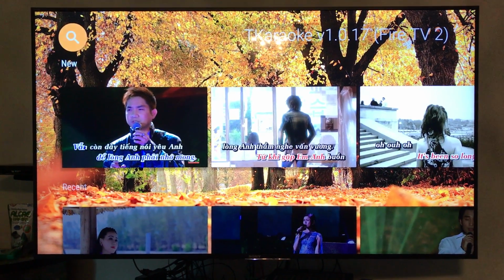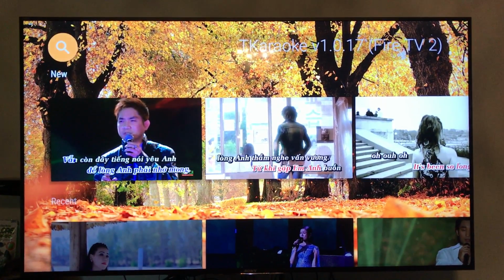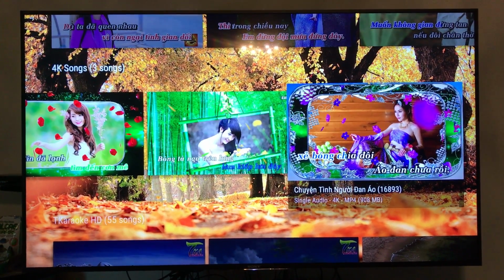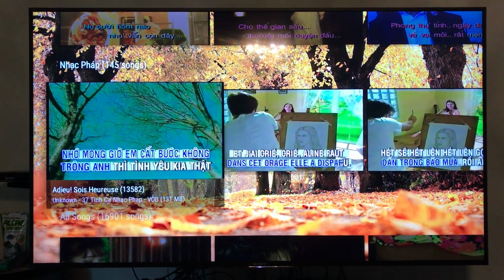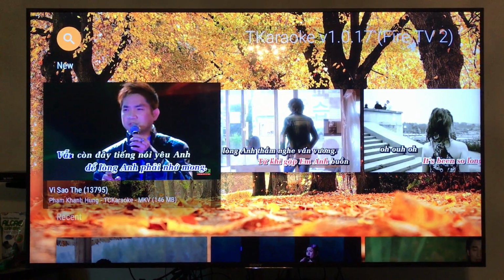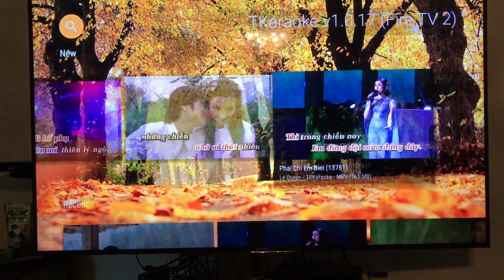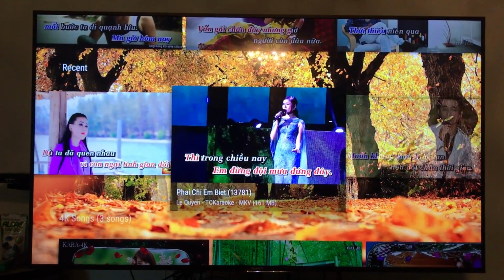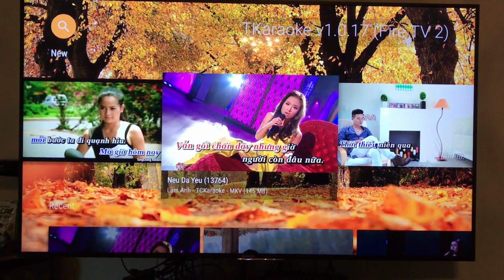TKaraoke on Android Customization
Very flexible in defining how you want your songs to appear in the app. You can define the content of each row and which row appears first and how many rows total by creating the CategoryName.category files and place them in various folders of your song collection on your hard drive.